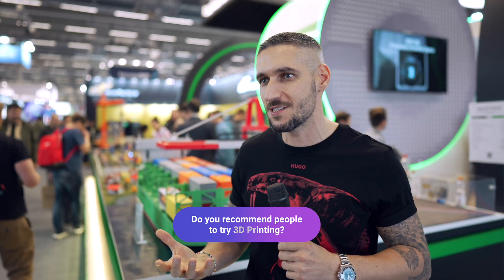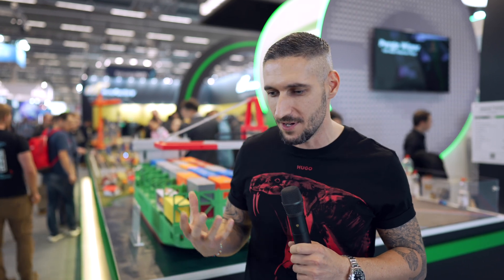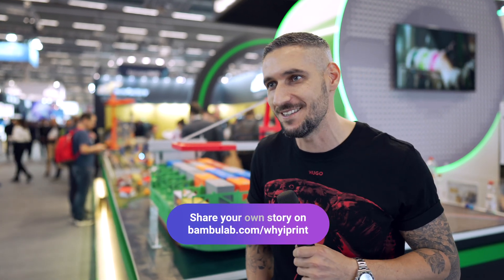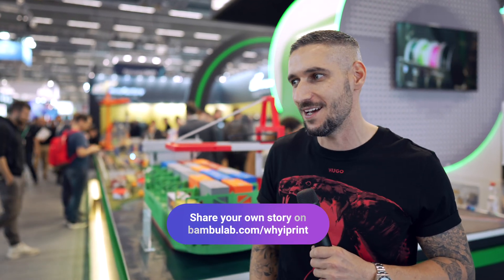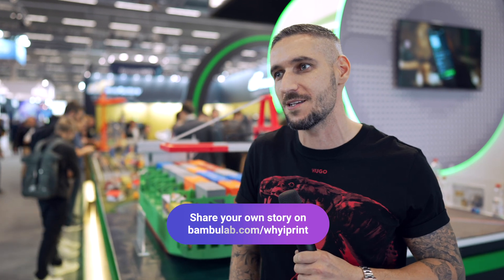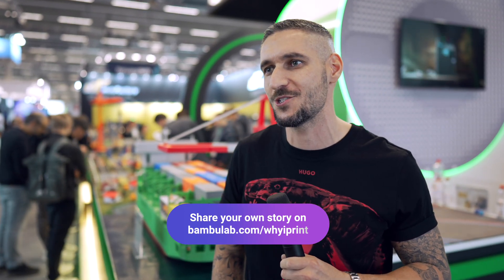What amazes you about 3D printing? Join WhyIPrint and share your story!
@3dworkbench" Being able to create revenue from home or even print useful stuff for my wife and toys for the kids—that’s what amazes me about 3D printing."

Everyone’s got a story—those sparks of inspiration, the first "wow" moments, and all the lessons along the way.
Join our growing 3D printing community with the WhyIPrint campaign.
👣Share your journey and inspire others to turn ideas into reality!
🤩Click to learn more about how to participate and win the big prize